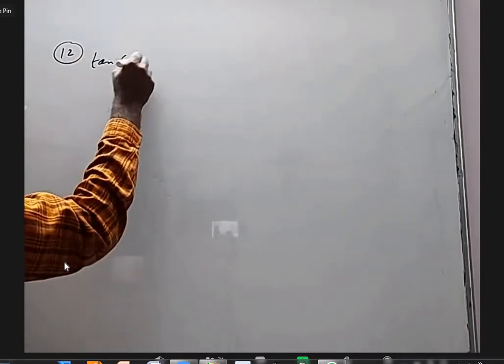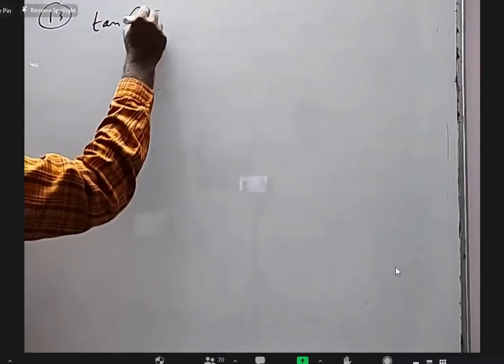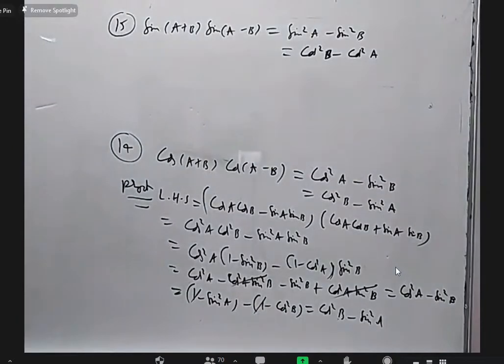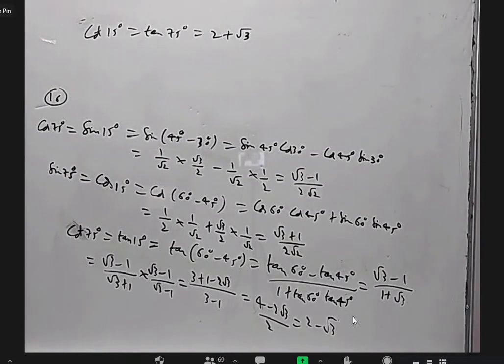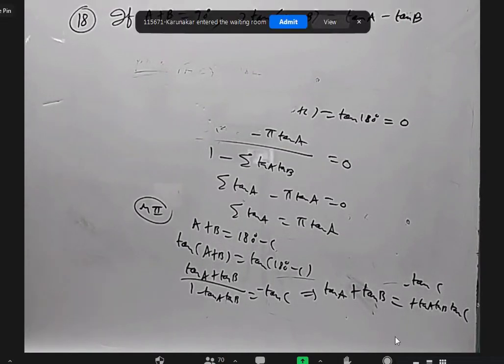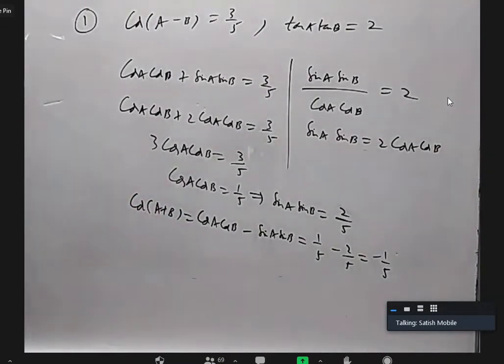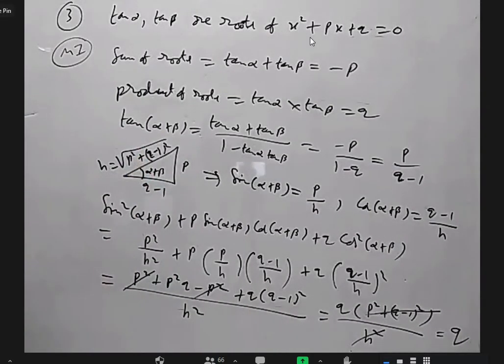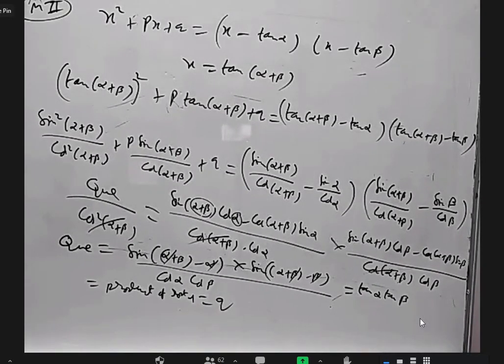compound angles 2 ( 29 7 2021 EVE ) stating and proving formulas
stating and proving formulas